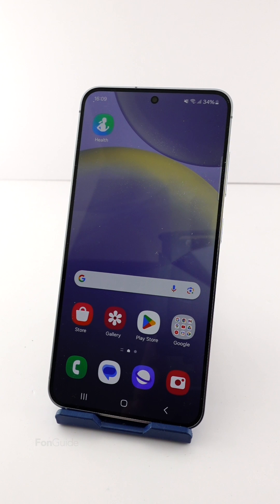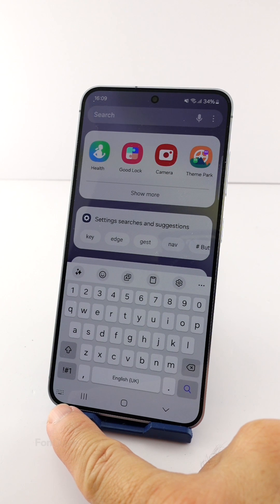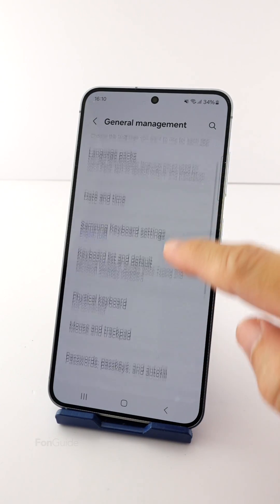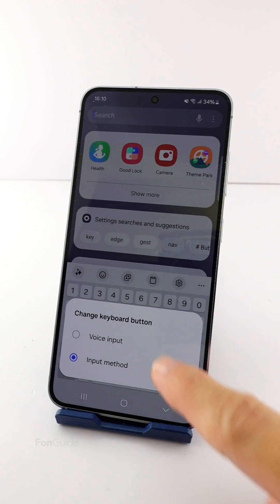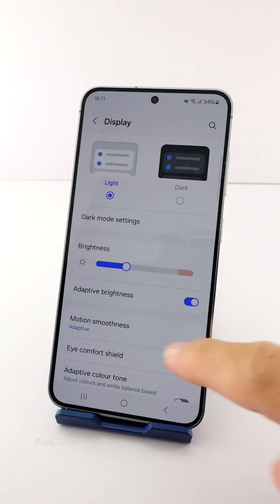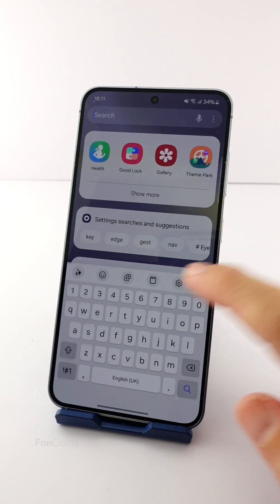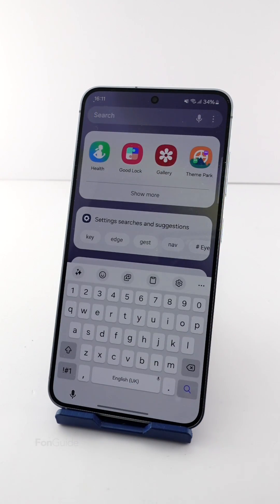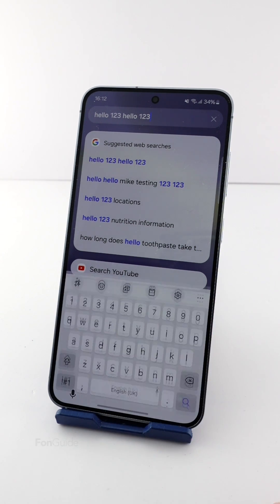Where's the voice input button on the Galaxy S24 keyboard running One UI 6.1?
In this video, you will find out the new location of the voice input button on your Samsung Galaxy S24 series phone running One UI 6.1

Q&A [English]:
Where’s the voice input button on the Galaxy S24 keyboard?

Q&A [Chinese]:
Galaxy S24键盘上的语音输入按钮在哪里？

Other links:
Samsung Galaxy phone Q&A (English)